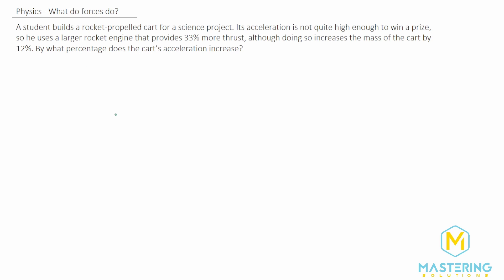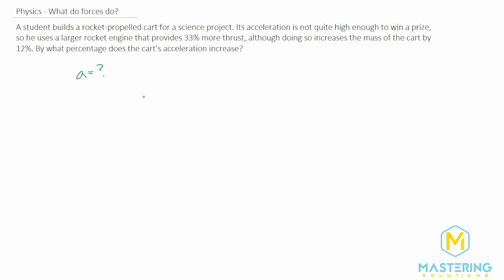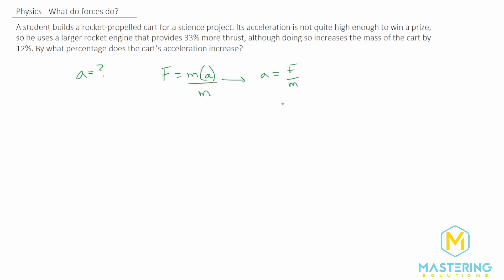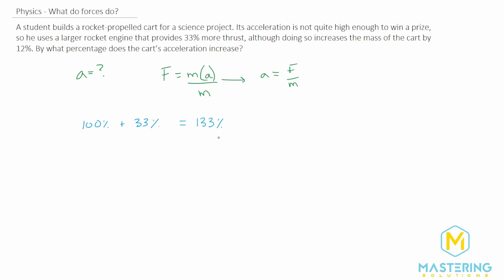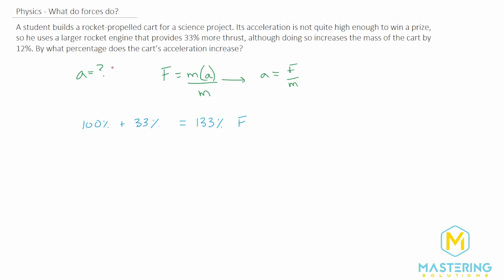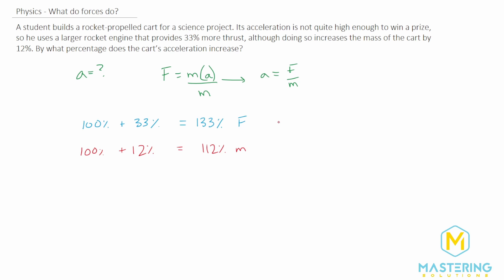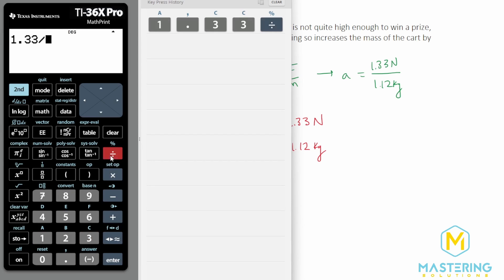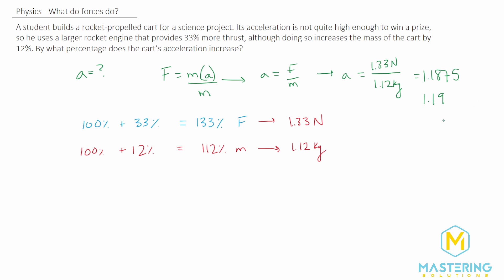4.16 Mastering Physics Solution-"A student builds a rocket-propelled cart for a science project. Its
Mastering Physics Video Solution for problem #4.16 "A student builds a rocket-propelled cart for a science project. Its acceleration is not quite high enough to win a prize, so he uses a larger rocket engine that provides 33% more thrust, although doing so increases the mass of the cart by 12%. By what percentage does the cart’s acceleration increase?"

Physics Chapter 4 Forces and Newton's Laws of Motion problem walk-through.